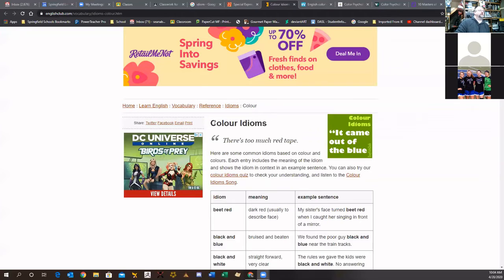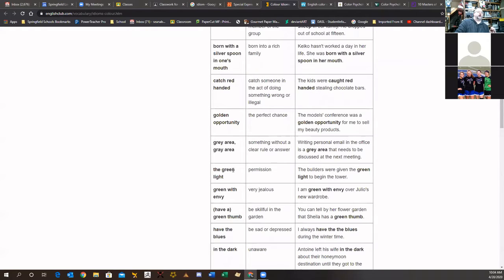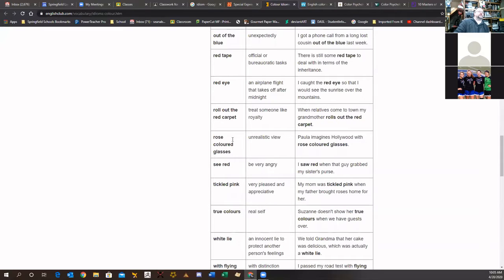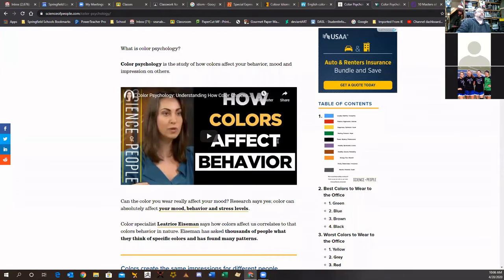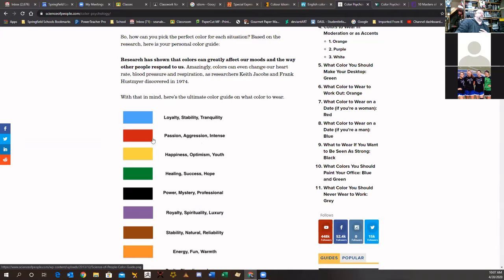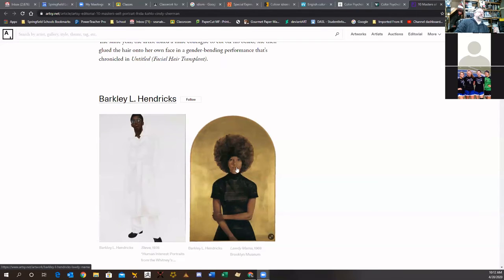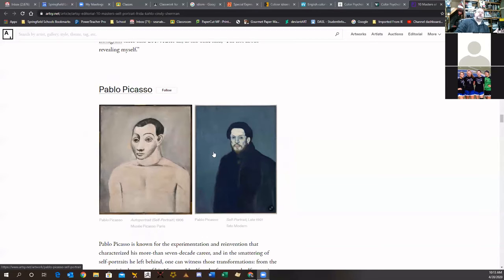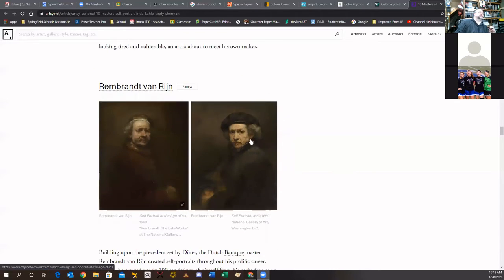April 28 Adv Draw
Looking at Expressive Self Portraits